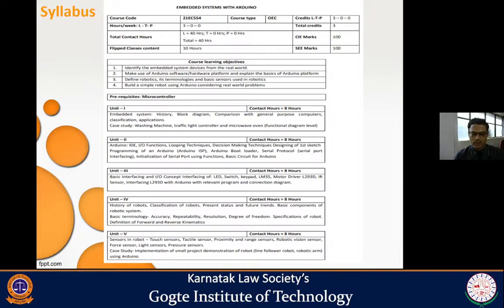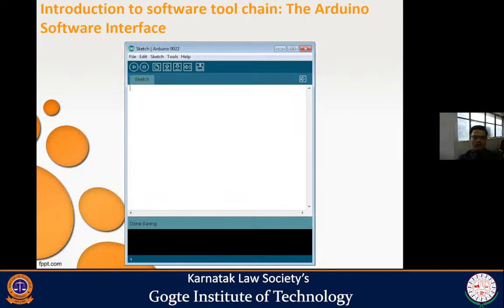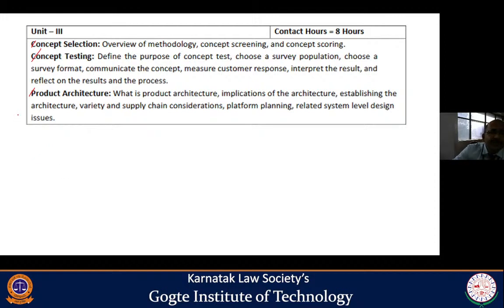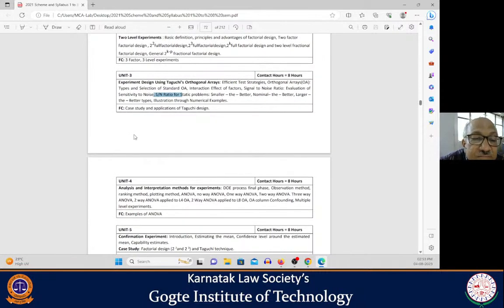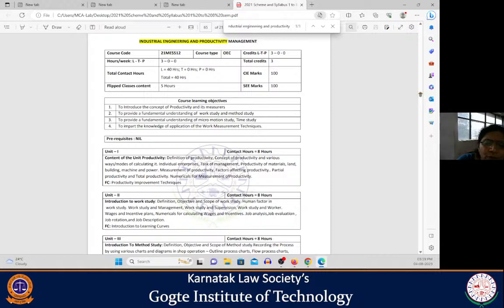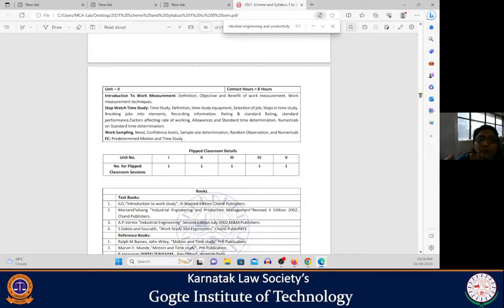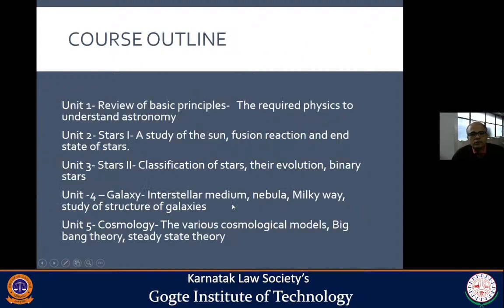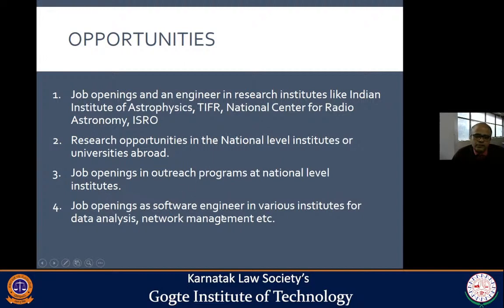5th sem B.E List of Open Elective Courses for AY 2023-24 - Session 2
21EC554  Embedded Systems with Arduino
21EEOE551 RENEWABLE ENERGY SOURCE
21INT52   PLC & SCADA
21IS553    Introduction to Database Application Designing
21ME5511 Product Design & Rapid Prototyping
21ME5512 "Industrial Engineering& Productivity Management"
21ME5514 Statistical Design and DOE
21PH551 Introduction to Astronomy